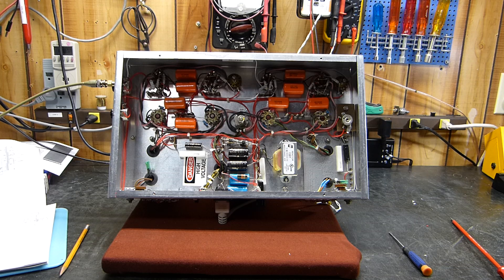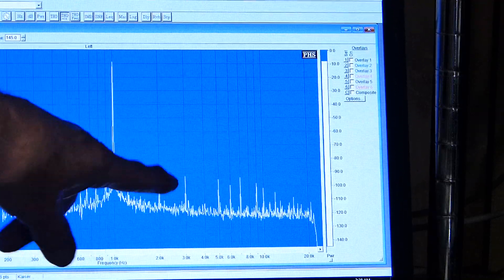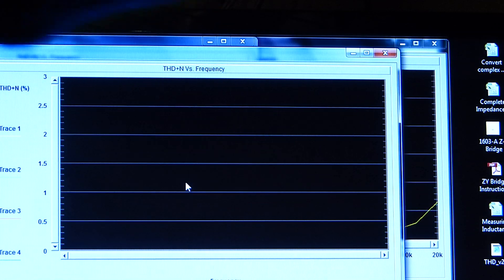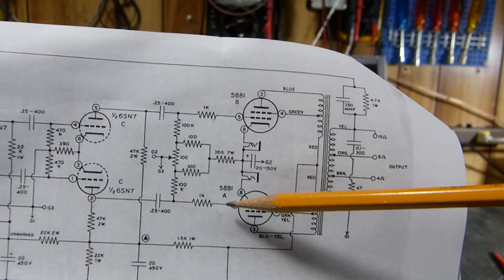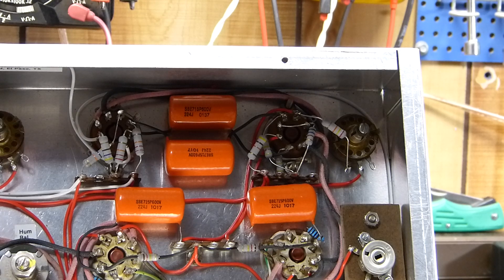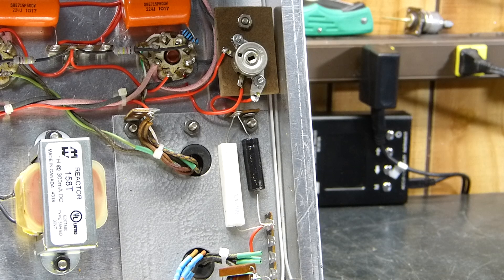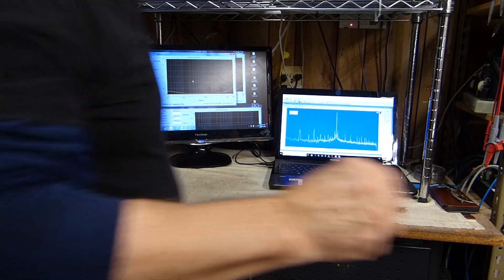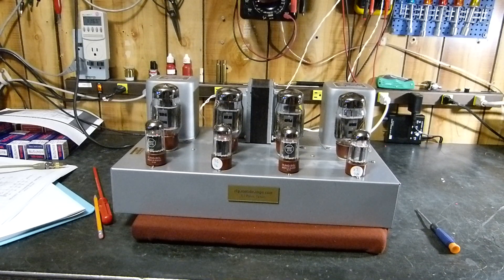Williamson Amplifier With Cathode Current Balance and Dynamic Drive Balance Improvements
This is the part 2 of the Williamson design using the nice Acrosound TO-305 (same as the TO-300) but with a simple balancing circuit in the cathodes of the KT66's and a dynamic adjustment pot in the 6SN7 driver of the KT66's. At 1 KHz THD was reduced from 0.25% to 0.05% at 15 watts. Maximum output of the amplifer, per channel, is 25 watts at 1% THD..